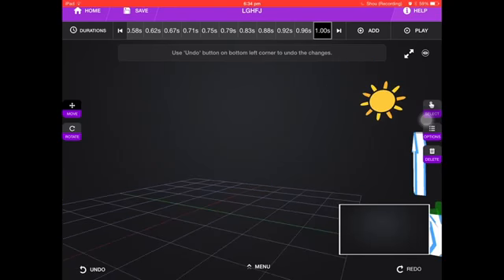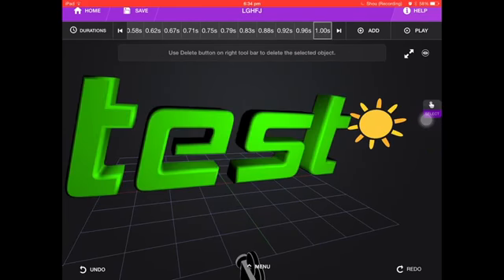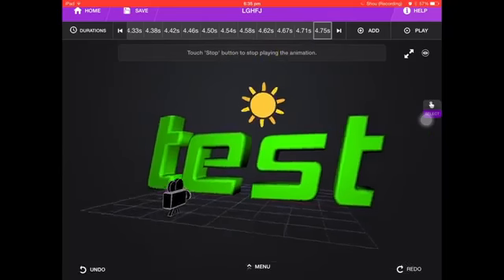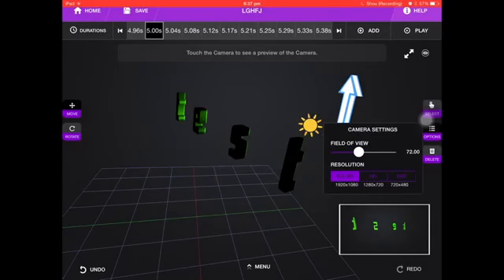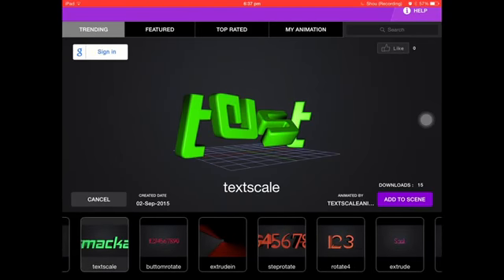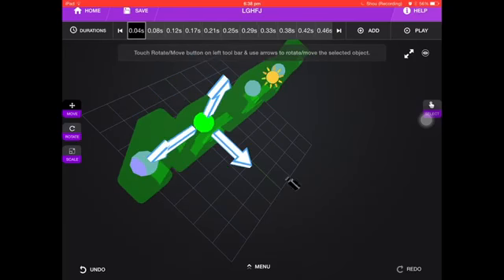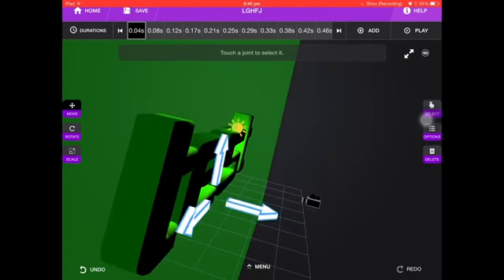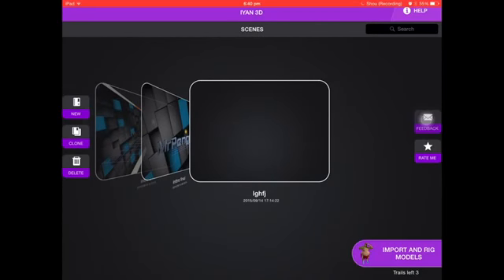IYAN 3D intro Maker